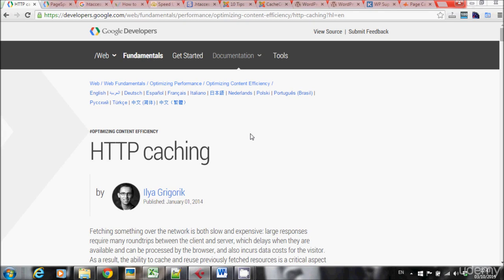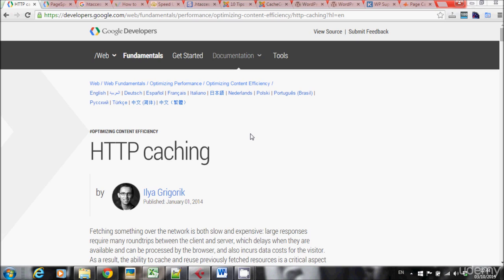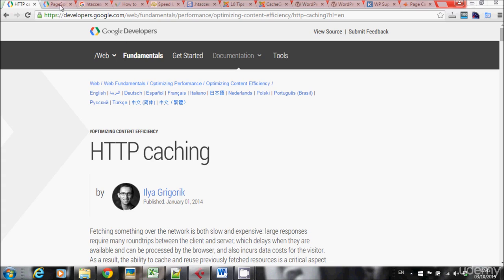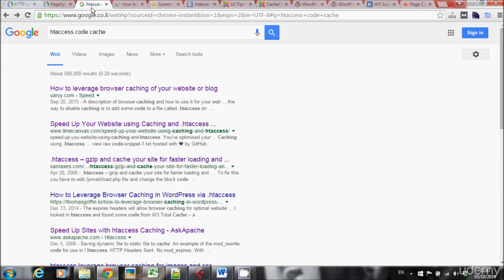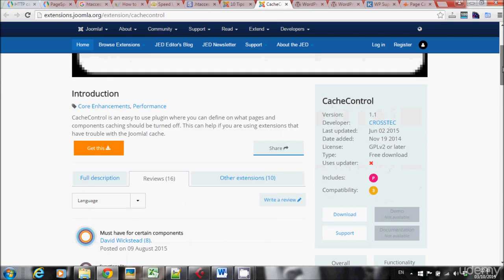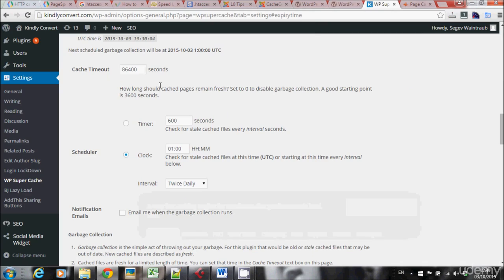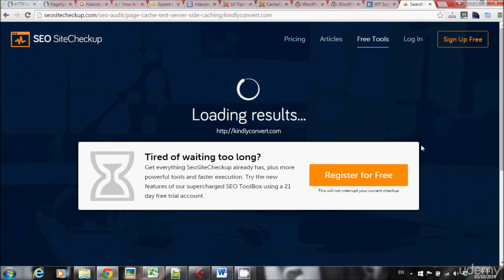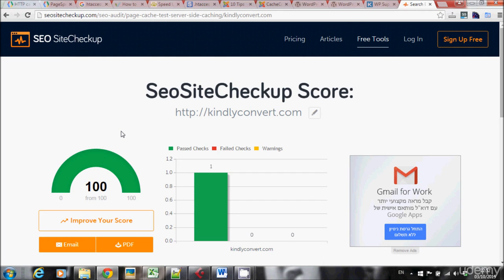13 Page_Speed_Cache | SEO Udemy Tutorials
Page_Speed_Cache | SEO Udemy Tutorials

a php accelerator should be installed install and/or enable a php accelerator (highly recommended),
a php crystal,
a php error was encountered,
a php error was encountered codeigniter,
a php error was encountered only variable references should be returned by reference,
a php error was encountered severity error message call to undefined function base_url(),
a php registration form,
a php review,
a php vaped,
a php website,
c'est quoi php,
php,
php admin panel tutorial in hindi,
php advanced,
php advanced tutorial,
php advanced tutorial in urdu,
php ajax,
php and mysql complete tutorial in urdu by abdul wali,
php api,
php application development tutorial,
php array,
php bangla,
php basic,
php basic concepts,
php basic tutorial in urdu,
php basic tutorials,
php beginner to expert,
php best tutorials,
php bucky,
php by shukla,
php by vu,
php c,
php chat system,
php classes,
php cms,
php coding,
php complete course in urdu,
php complete project,
php contact form to email,
php course,
php course in urdu,
php curl tutorial,
php developer,
php for beginners,
php in hindi,
php laravel tutorial for beginners,
php mysql,
php oop,
php projects,
php tutorial,
php tutorial for beginners,
php tutorial in hindi,
php tutorial in urdu,
php с нуля,
phpmyadmin
a php crystal,
a php error was encountered severity notice message trying to get property of non-object,
a php program,
a php review,
a php script to search a mysql database,
a php vaped,
php,
php abdul wali,
php academy,
php admin panel,
php advanced,
php ajax,
php and mysql,
php and sql tutorial,
php api,
php application,
php array tutorial in hindi,
php basic,
php beginners,
php best tutorials,
php bucky,
php by abdul wali,
php by babar,
php by saurabh shukla,
php by websoft tutorial,
php codeigniter,
php complete,
php complete tutorial,
php course,
php crud,
php developer,
php in hindi,
php in urdu,
php mysql,
php oop,
php projects,
php tutorial,
phpmyadmin